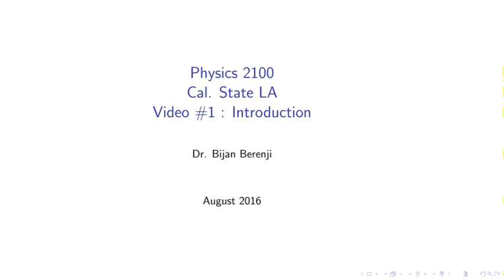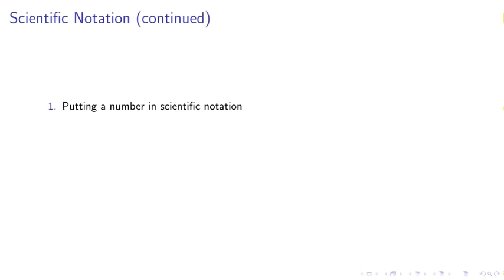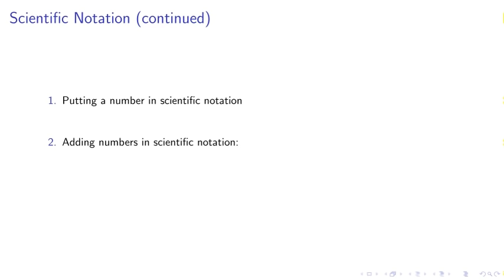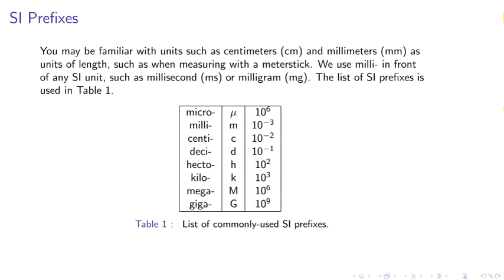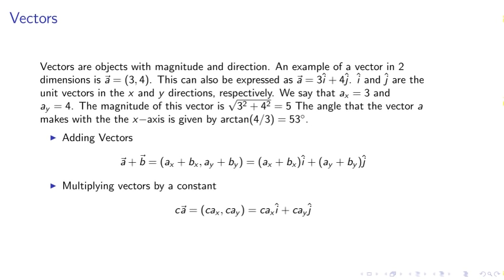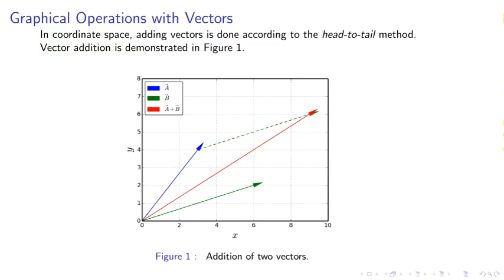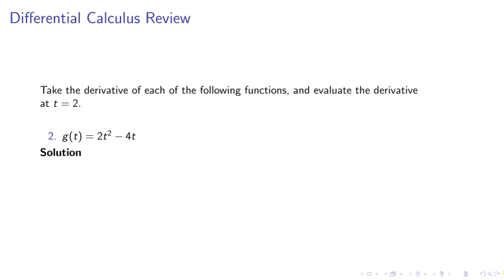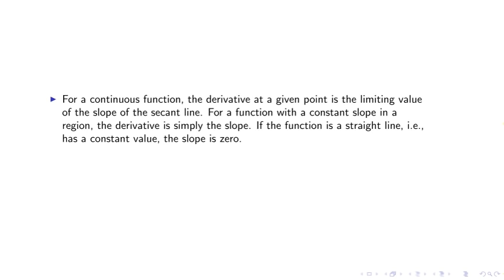Physics 2100 - CSULA - Video #1